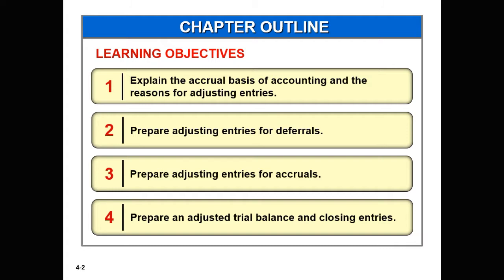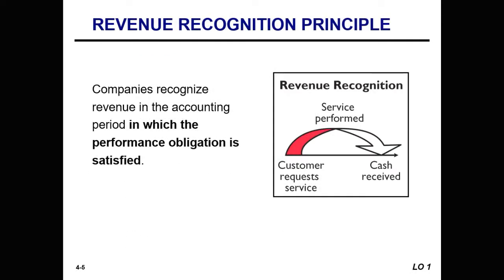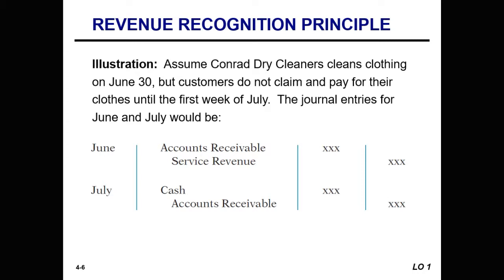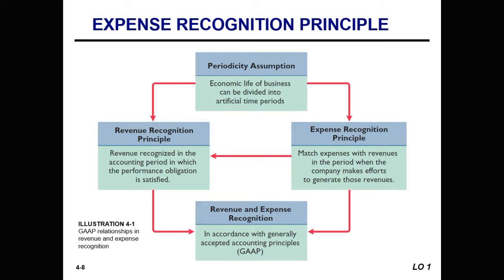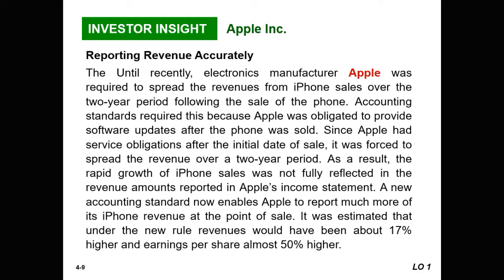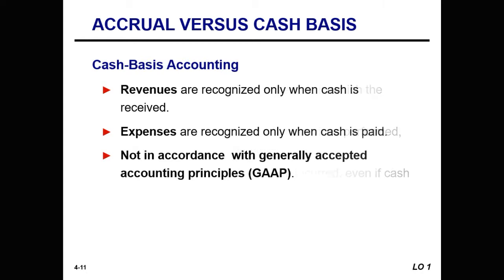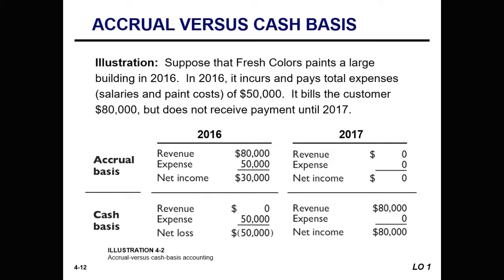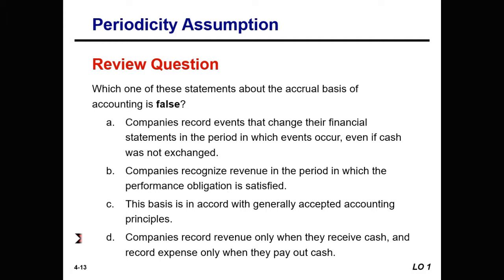Accrual Accounting Concepts - Principles and Basis of Accounting